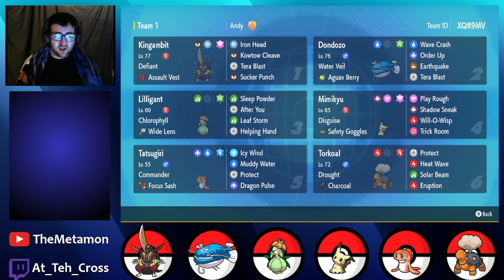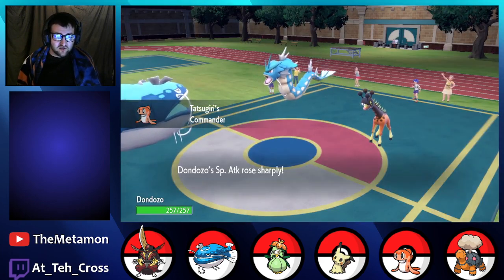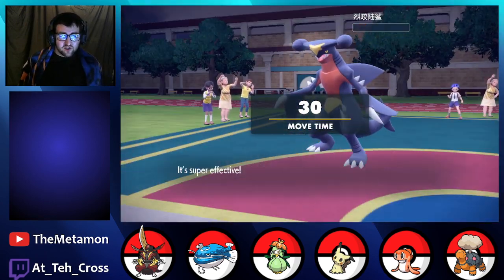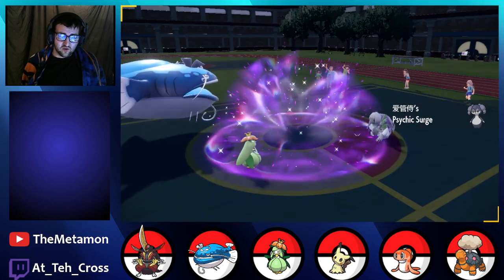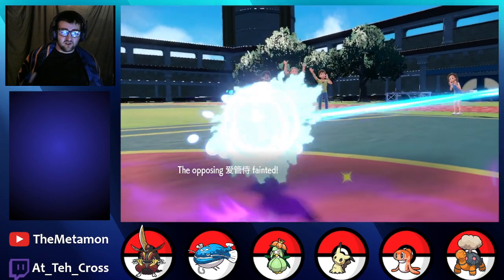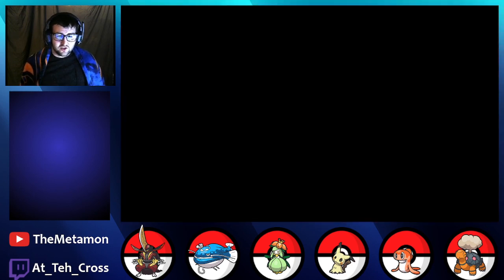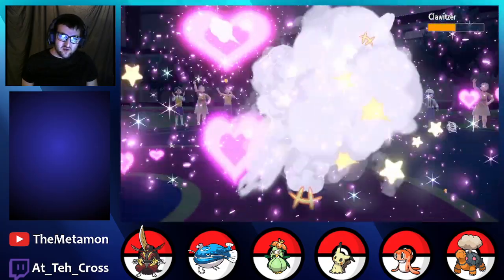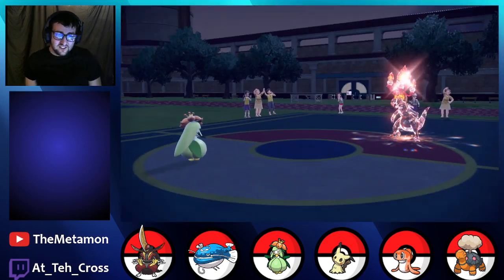"Which is the Biggest Fish of Them All?" - Terastal Tactics Ep. 7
VGC '23 Battles played on Pokemon Violet, Battle Stadium Double Battles

The Team: XQ89MV